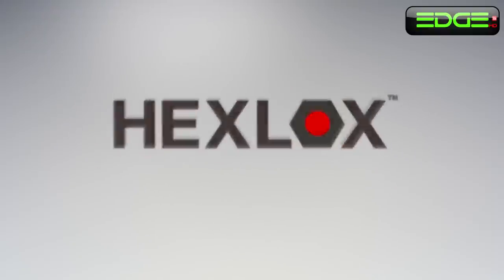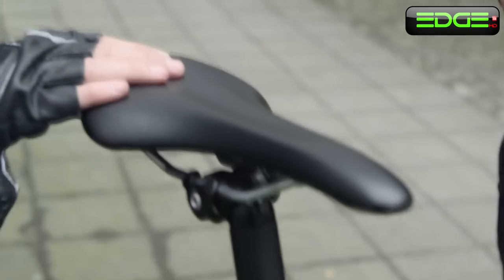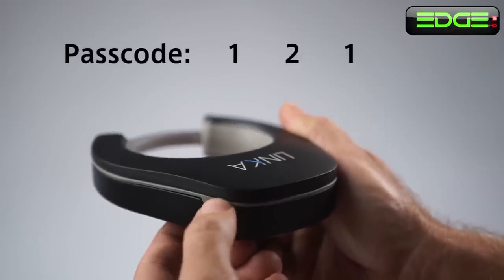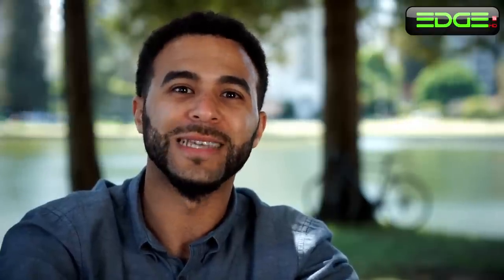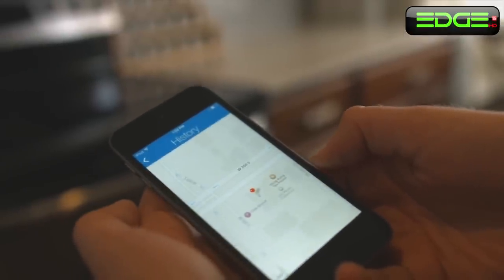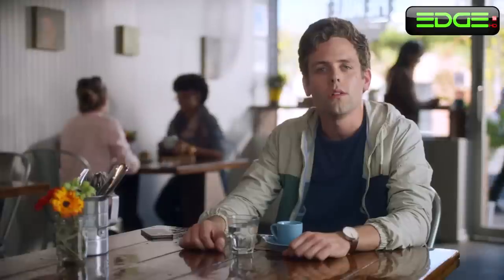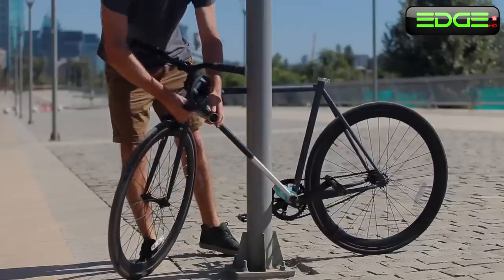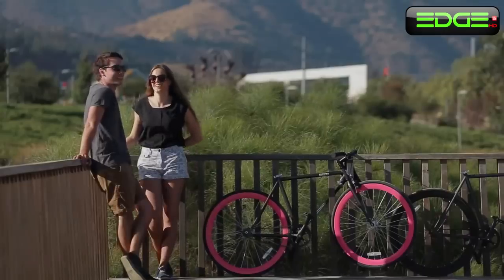➤5 Awesome Bike Security Devices you never knew existed ➤ 1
Please take a look at the following links for further information.
- HEXLOX: Anti Theft for saddles, wheels and more, made easy.
- LINKA is the World's first auto-unlocking smart bike lock.  It's also hard mounted to your bike so you're always ready to lock up.
- Noke U-Lock: World's Smartest U-Lock
- Skylock: The worlds first solar-powered connected bike lock
✔ Enjoying the content? well then don't forget to:

★ Comment (I can't stress enough how much your comments and feedback on the videos mean to me)
★ Favorite

Either way.
EdgeHD